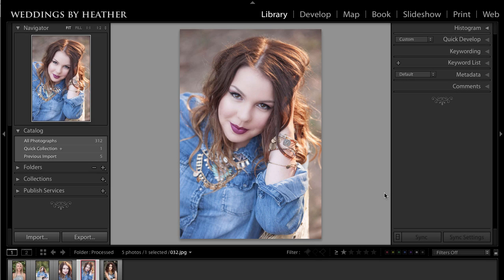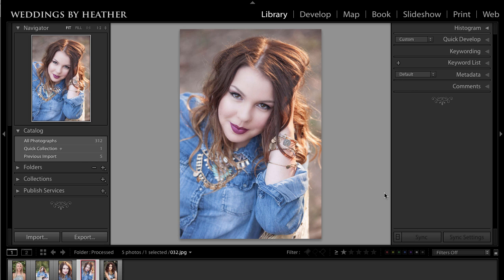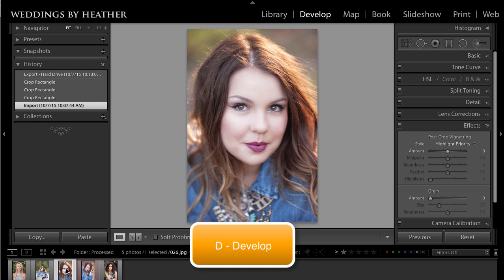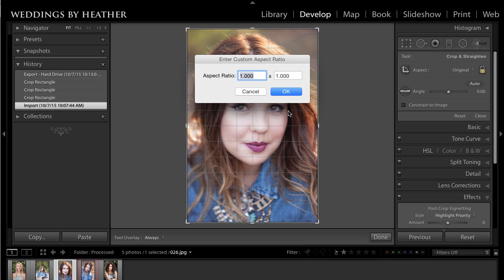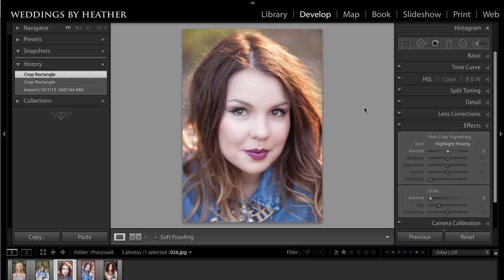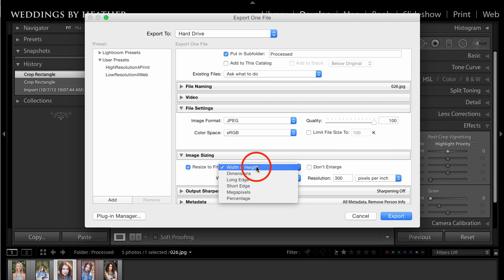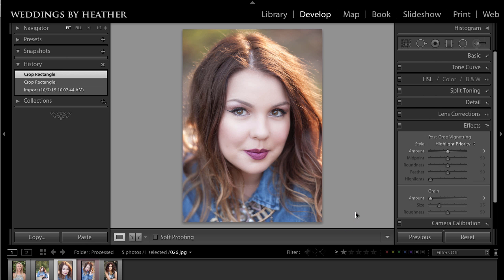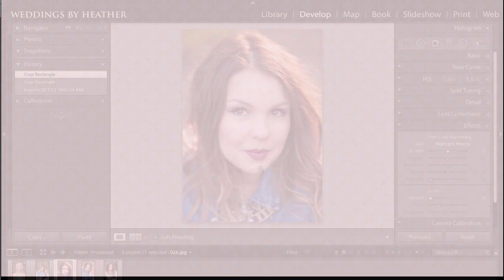Lightroom Tutorial - Sizing Senior Photos for Yearbook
In this free video, I share how to crop senior photos to specific dimensions for yearbook submission using Lightroom.